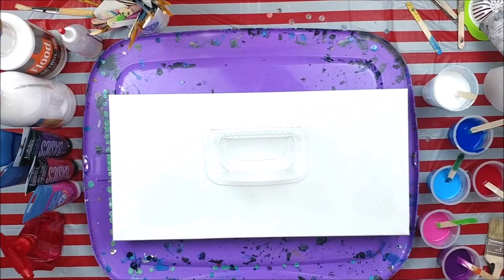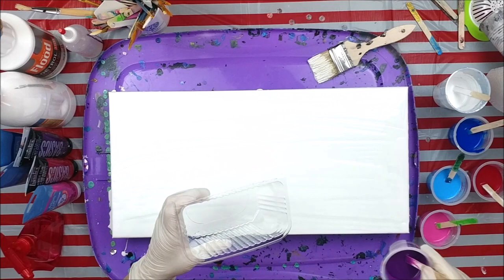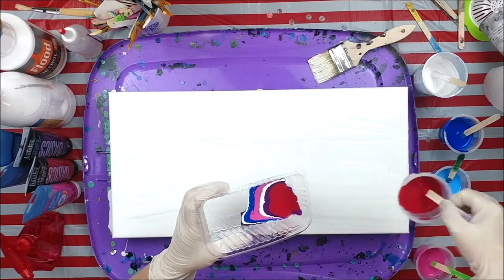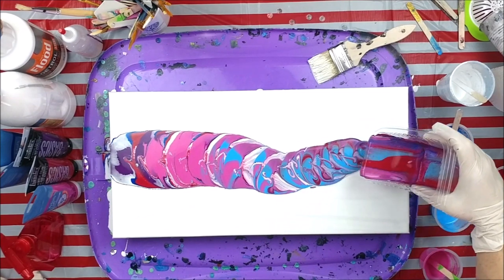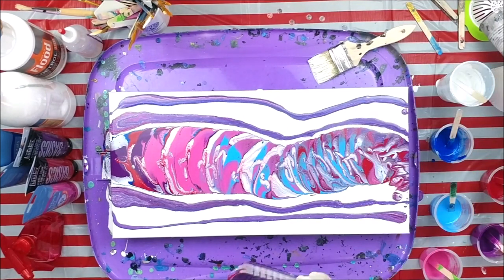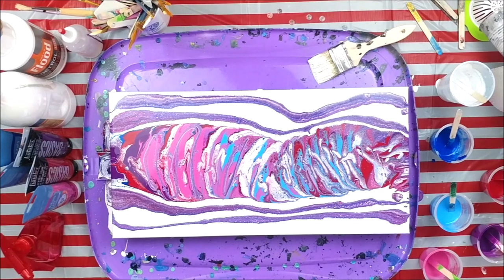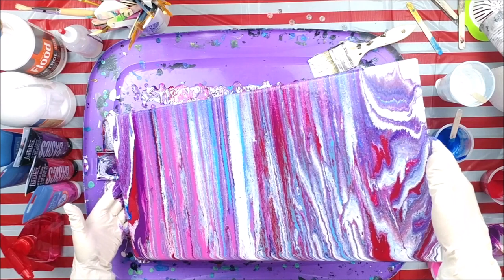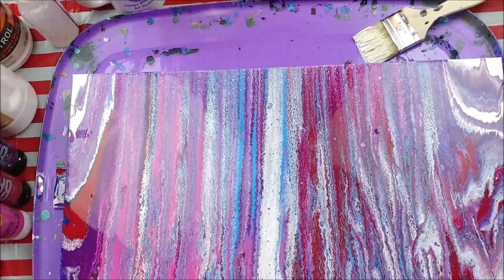A Quick & Colourful "Shuffle" Pour (48) Indigo Bohemian Art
Today I'm experimenting with a shuffle pour, which is a variation on a ribbon pour.  The end result is kinda cool!

Products used in this video are:
Artist's Loft Flow Acrylic in White
Artist's Loft in Bright Magenta, Phthalo Blue, and Cerulean Blue
Liquitex Basics in Cadmium Red Deep Hue and Deep Violet
Flood Floetrol mixed 2:1 with the paints
A little creativity
A little luck!

No baby unicorns were harmed in the filming of this video!  Or curious cats!

Are you still reading?  You literate rebel, you! I like you!

Have a freakin' awesome day!